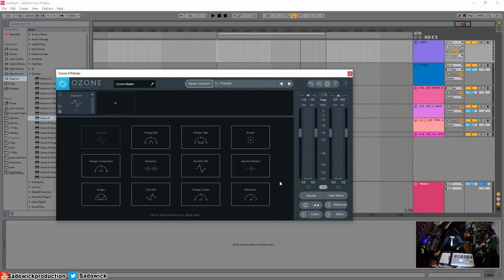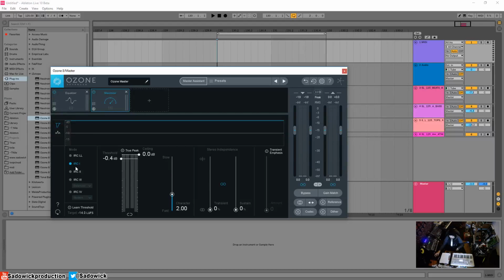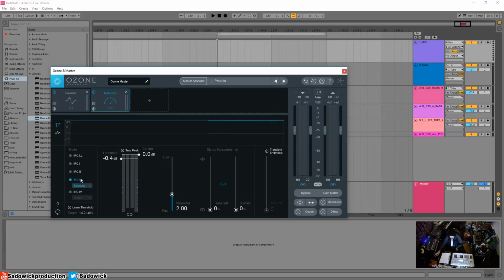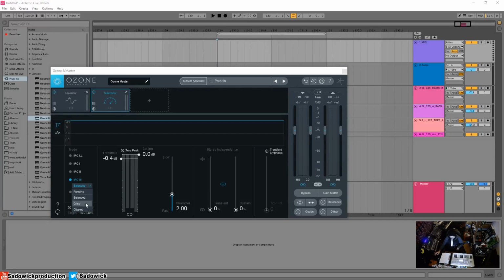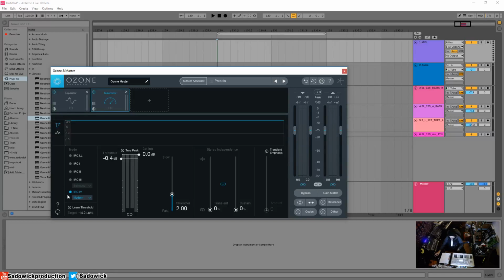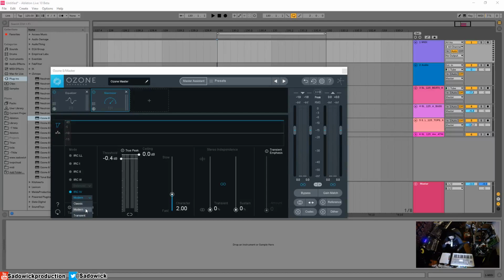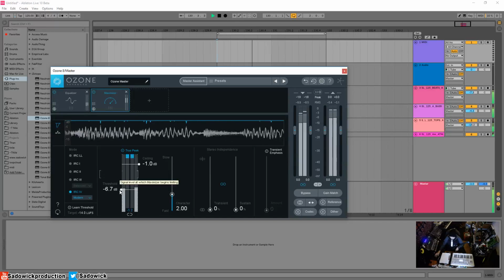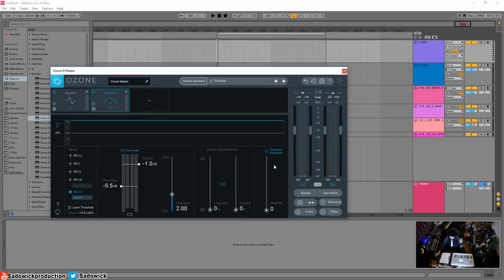Izotope Ozone 8 Tutorial 12 - Maximizer